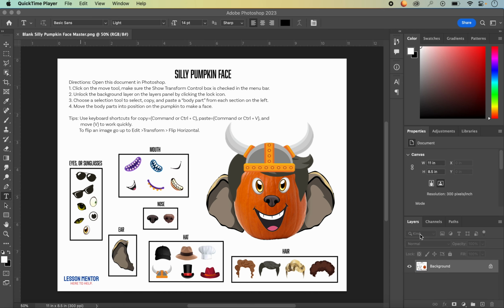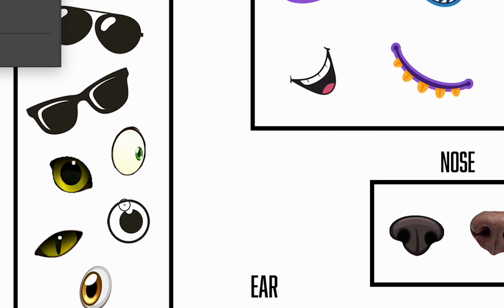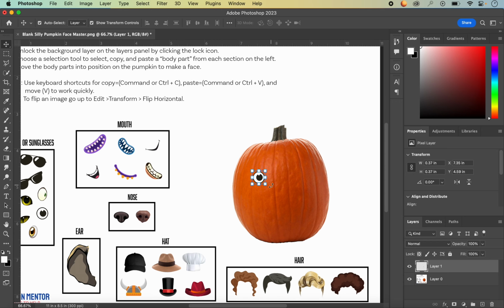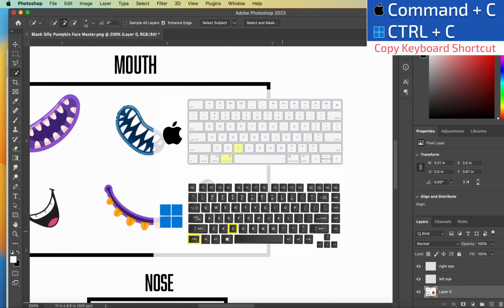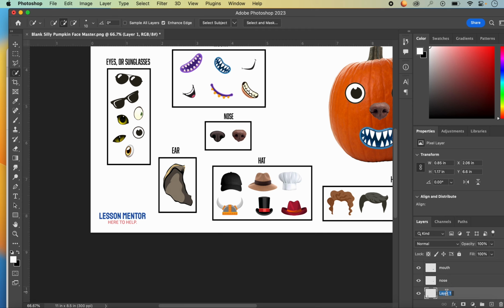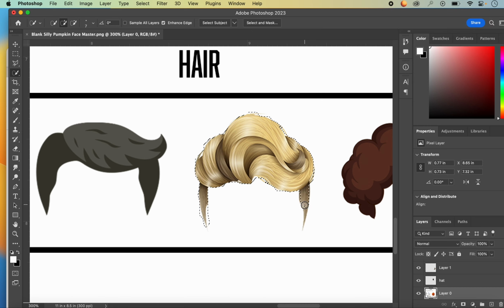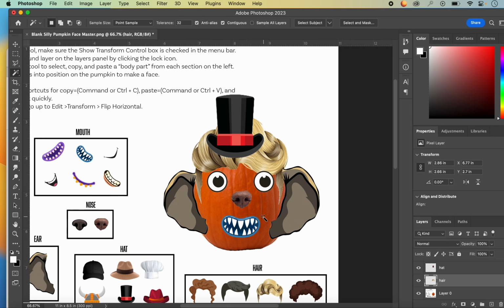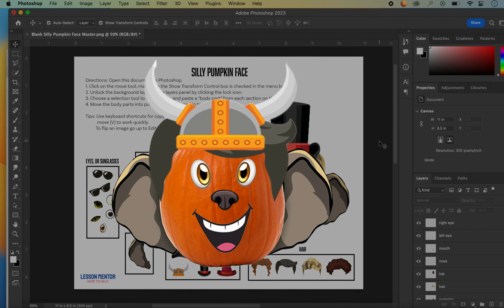1. Beginner Level-Silly Pumpkin Face / Worksheet link in the description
In this video you will practice making a selection then using the copy, paste, and move keyboard shortcuts, move the selections into place to make a silly face for a pumpkin. You can download the worksheet for this tutorial here:

BE SURE TO MAKE A COPY OF THE DOCUMENTS in order to make changes to it.

Teachers Free Lesson Plan for this lesson--MAKE A COPY OF THE DOCUMENT

Now that you've experienced the value of the free lesson plan linked above, are you ready for more lessons like this one? The videos are free right here on YouTube, but here's how you can unlock more materials to help you make the next 8 lessons a breeze.

!!ATTENTION EDUCATORS!!
Elevate your teaching experience with my comprehensive Photoshop menu and tools worksheets – available in both English and Spanish with answer keys. Dive deeper with crossword puzzles, enrich assessments with exit ticket/quiz questions, and streamline your lessons with ready-to-use lesson plans and grading rubrics. Secure your workbook now!

IF YOU MADE IT THIS FAR, THANK YOU!
I hope you find immense value from these videos and worksheets! As we take this Photoshop journey together, expect even more free YouTube tutorials tailored to cater to your students. Have a great school year!